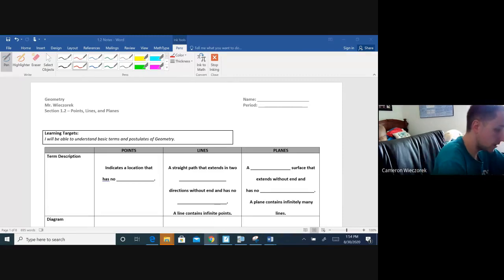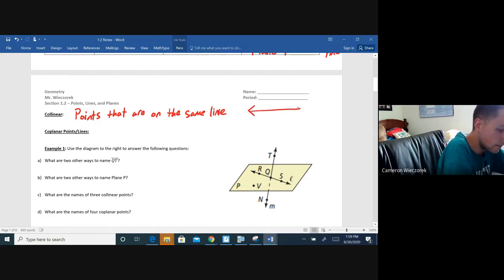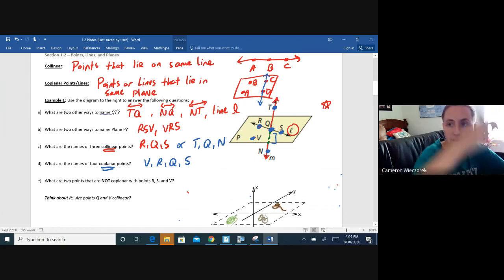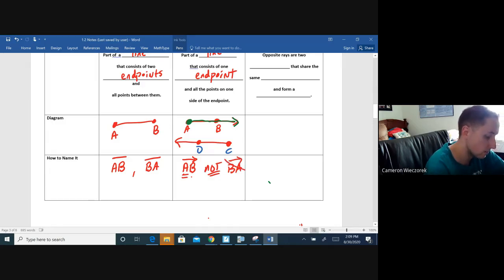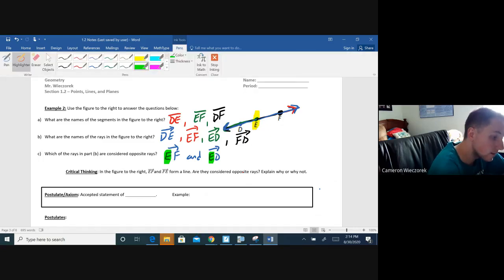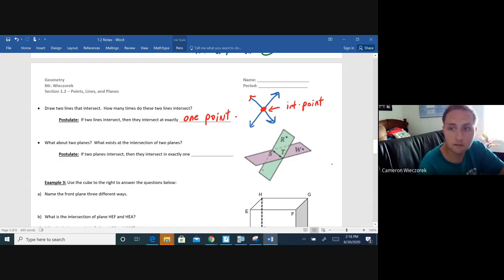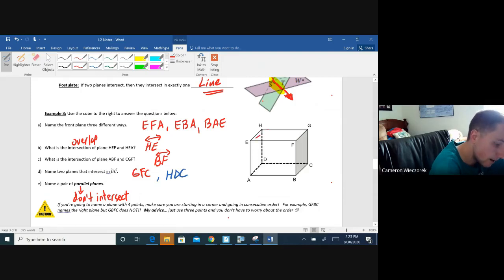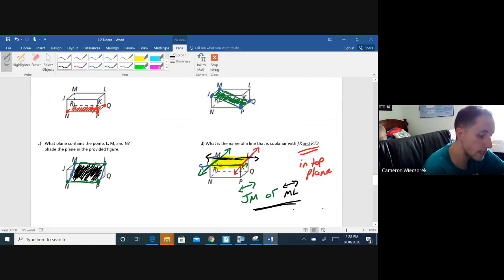Section 1.2 - Points, Lines, and Planes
A tutorial video on the basic terms and postulates of Geometry.

*CORRECTION:  In Example 1a), the line should be named line m, NOT line l.  I referenced the wrong label - my geometric apologies!!